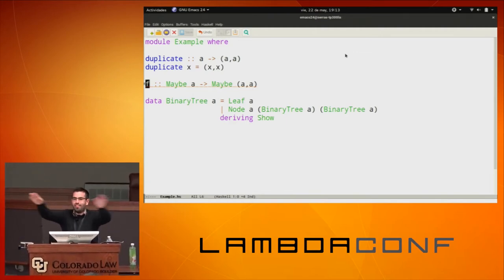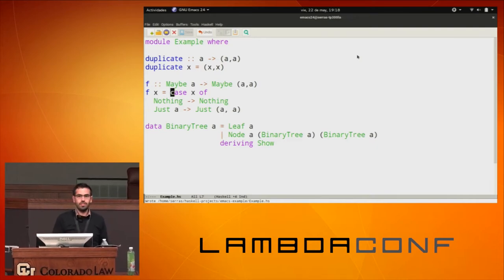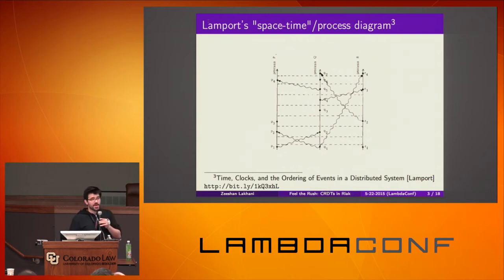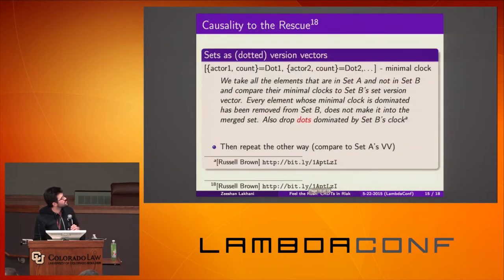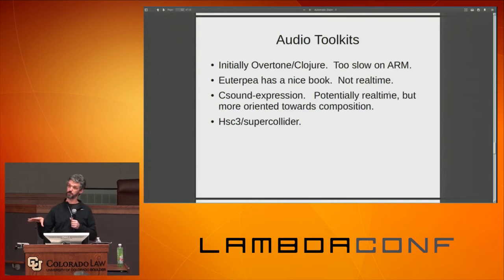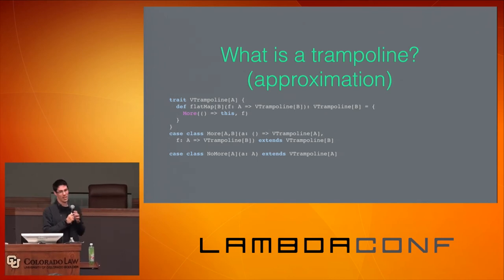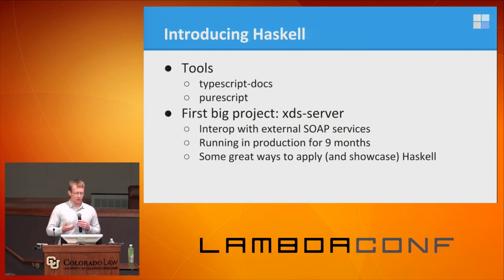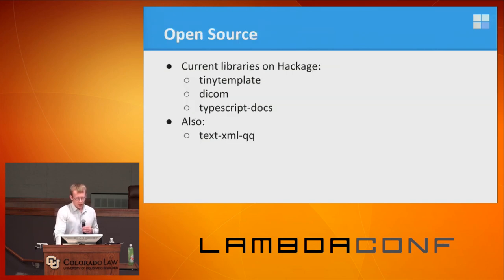LambdaConf 2015 - Lightning Talks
Hole-driven Development with GHC-mod - Alejandro Serrano Mena

Code Literacy is Literacy Too - Gershom Bazerman

Feel the Rush: CRDTs in Riak - Zeeshan Lakhani

An ARM-Powered Musical Instrument Using Haskell - Ben Burdette

Trampolines and Lifting: AKA Save Your Stack - Vincent Marquez

A Microservices Architecture with Haskell: An Experience Report - Phil Freeman